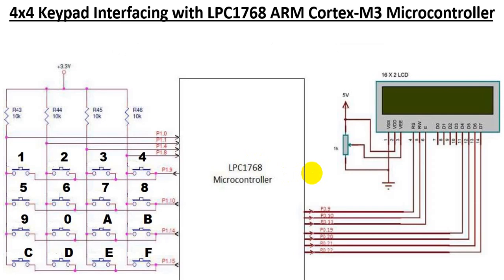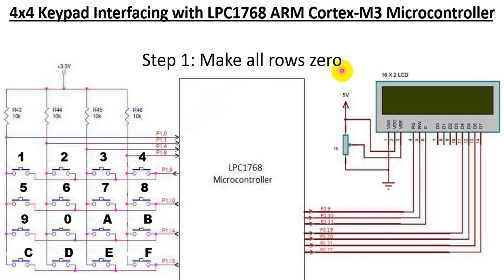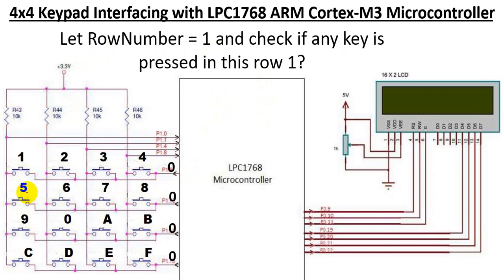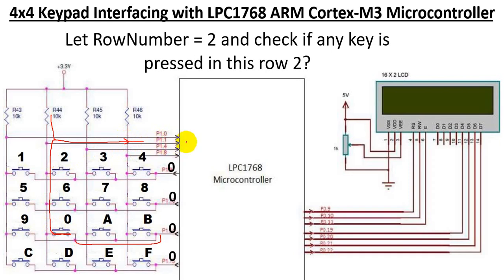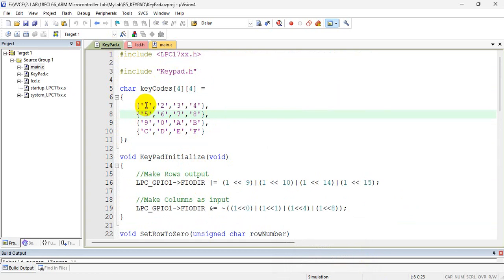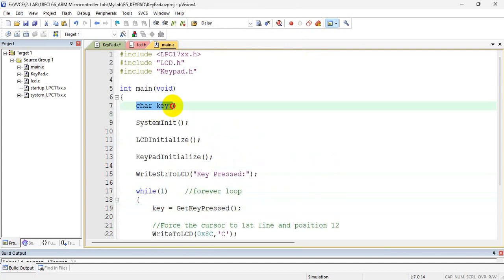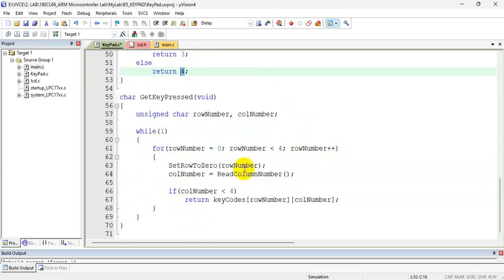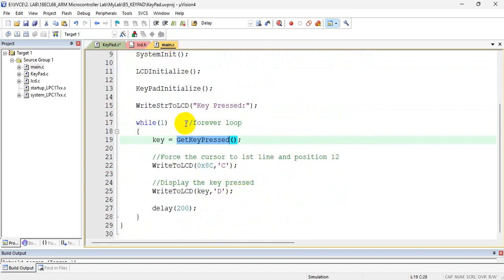B5_04_4x4 Keypad Logic